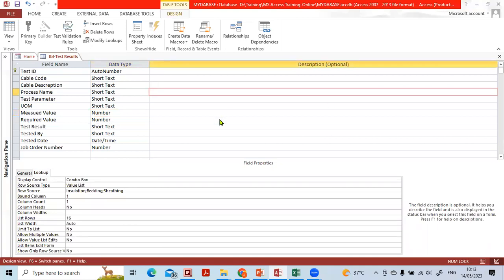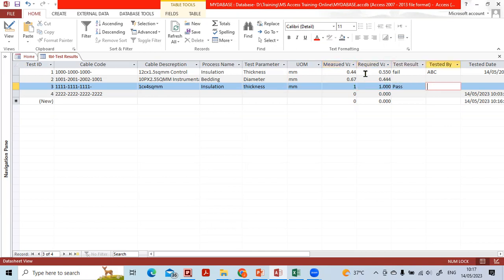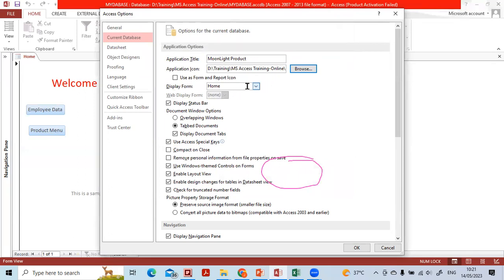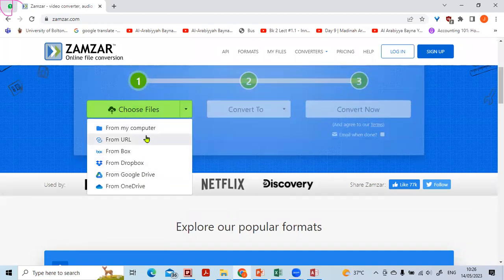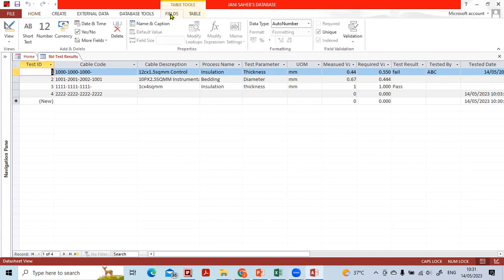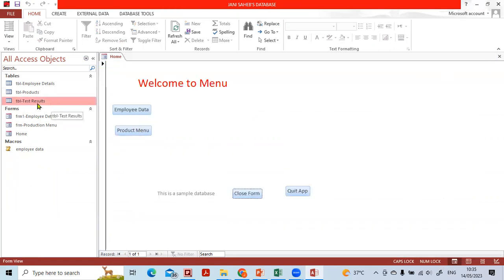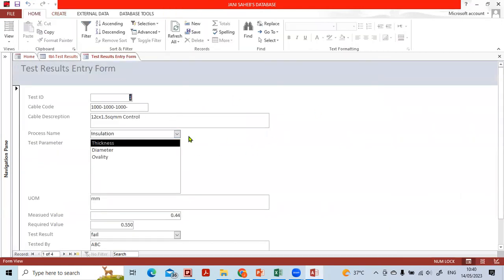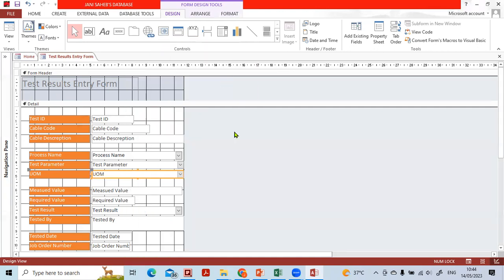MS Access Part 3 2 Form Design Database Settings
This video explains setting table field properties, form design selection, formatting and database options setting